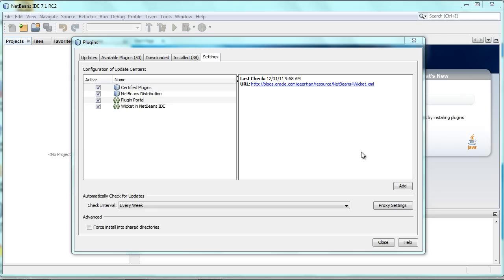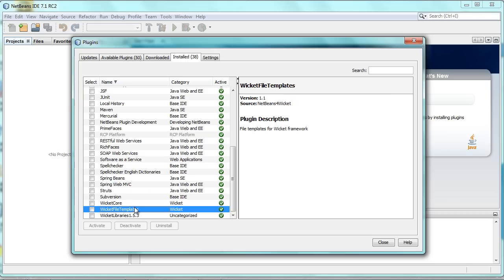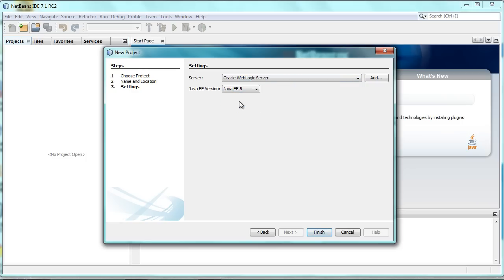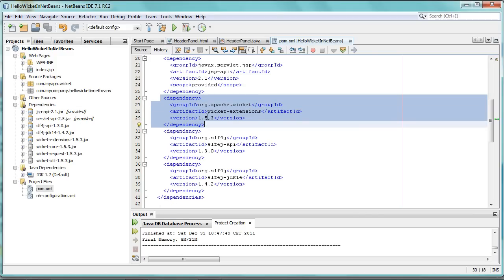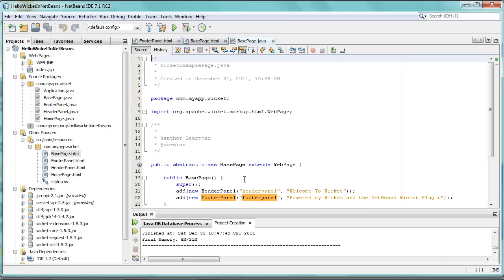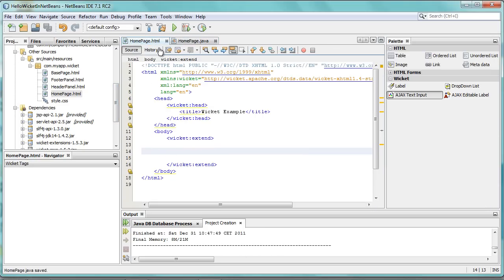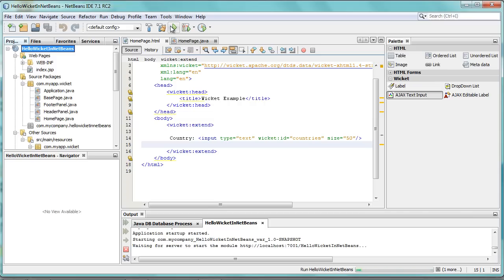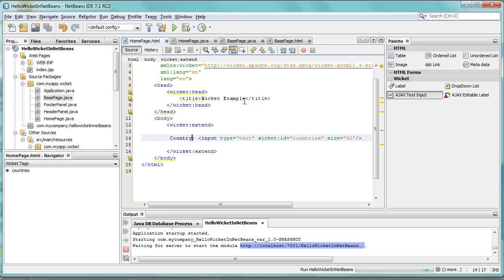NetBeans Maven Wicket (Part 1)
Introduction to NetBeans features for using Wicket on Maven.